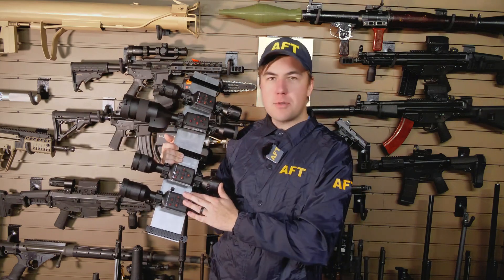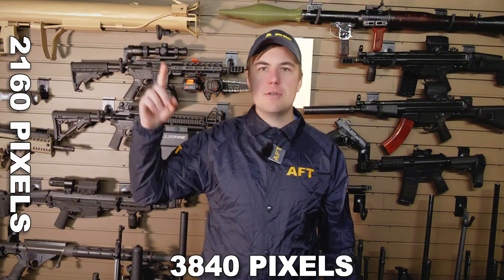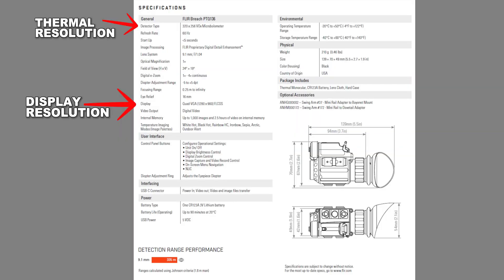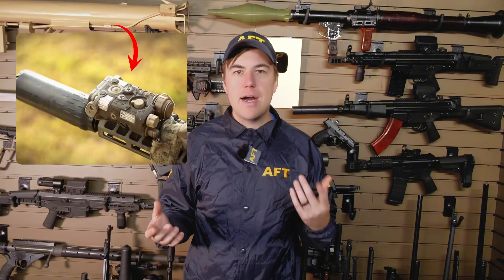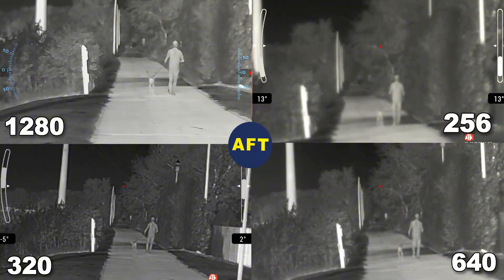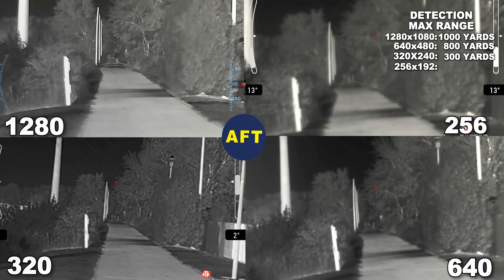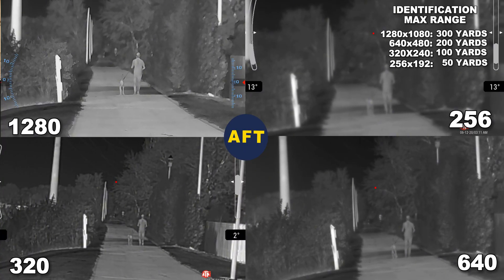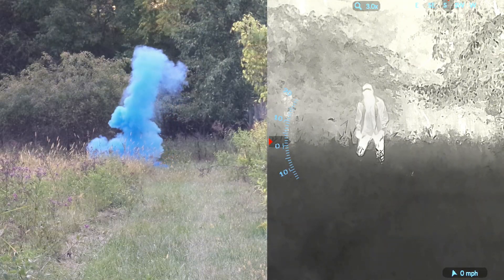Testing Every Thermal Scope Resolution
In this video we compare thermal scope resolutions. 1280x1080 vs 640x480 vs 320x240 vs 256x192 are compared with the same base magnification. This video discusses detection, recognition, identification at various distances as well as ways to defeat thermal.

Table of contents:
0:00 Intro
0:51 Resolution
2:23 Thermal Explained
5:10 Distance Thresholds
5:50 Scopeanator
6:09 Detection
7:32 Recognition
8:13 Identification
8:32 Distance Summery
9:01 Defeating Thermal
9:55 Conclusions